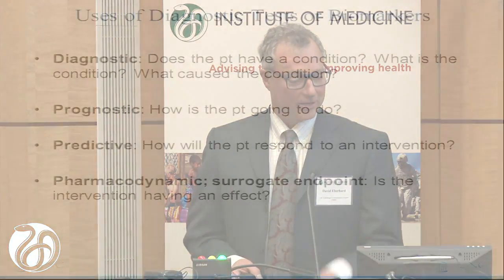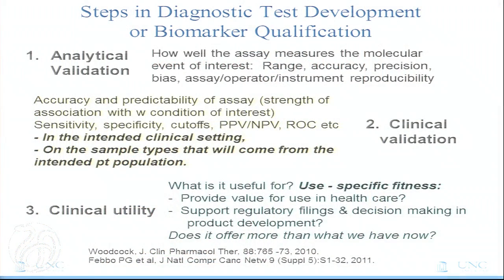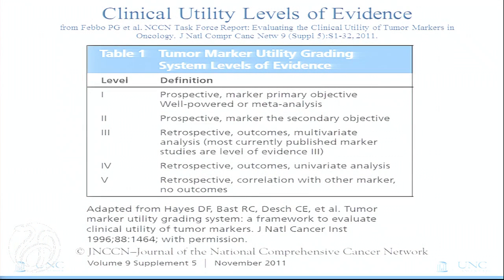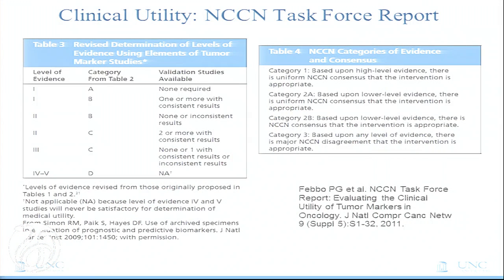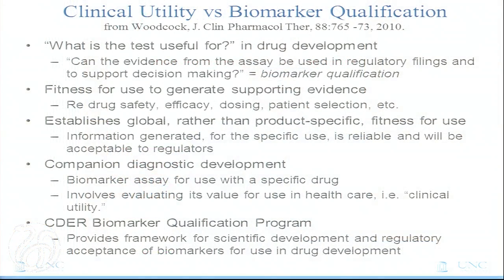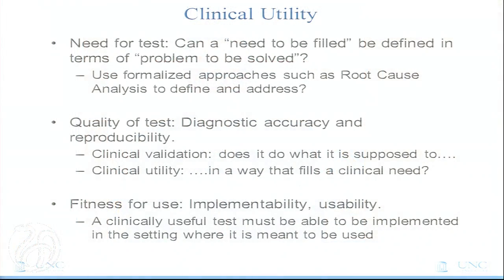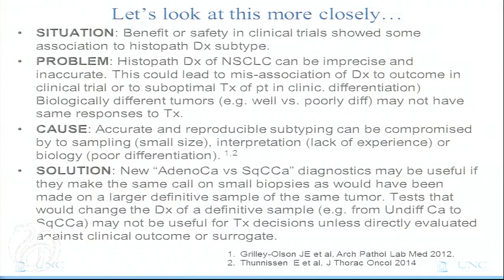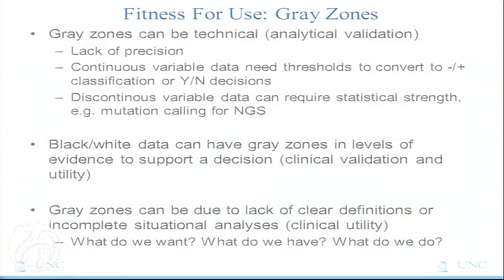11/10/2014 - Session 2A - Clinical Utility of Diagnostic Tests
David Eberhard, University of North Carolina-Chapel Hill